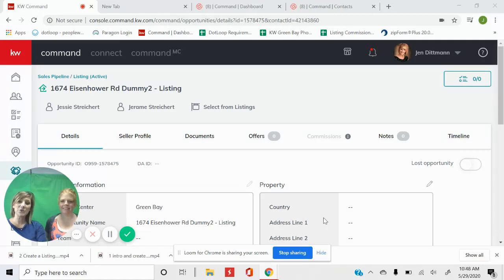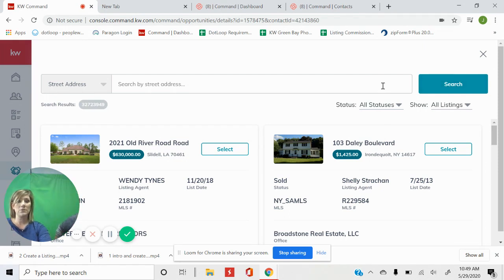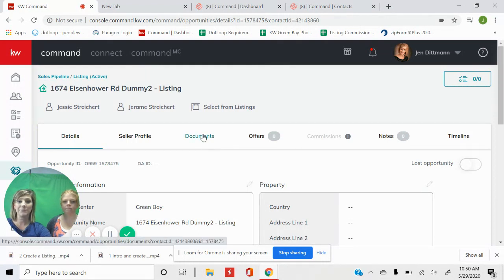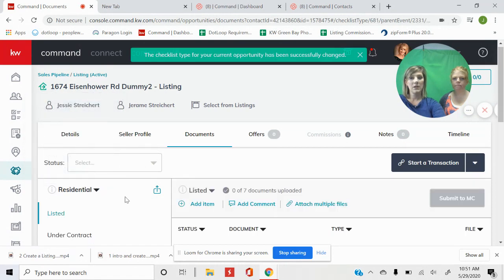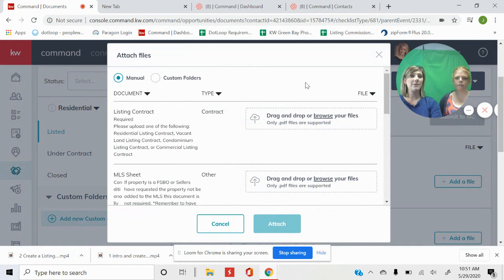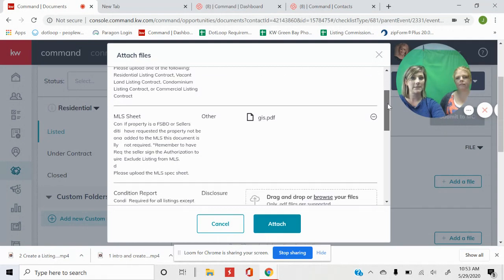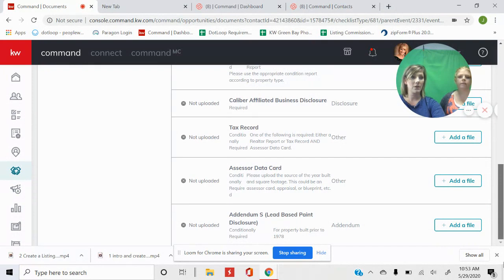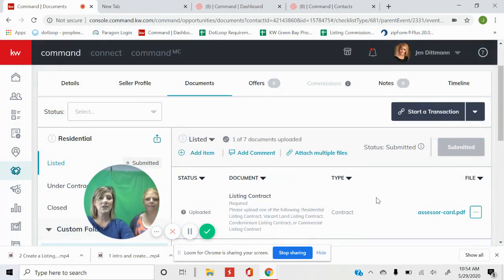(3 of 5) Command Compliance - Uploading/Submitting Documents, How to Submit a Double Kiss!